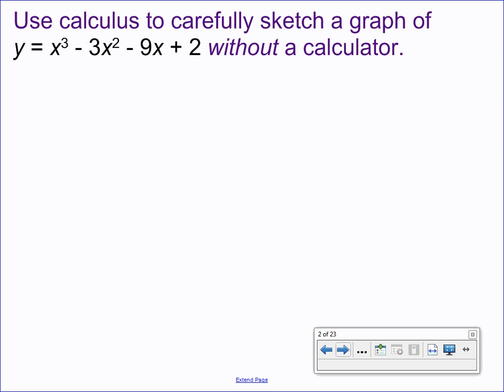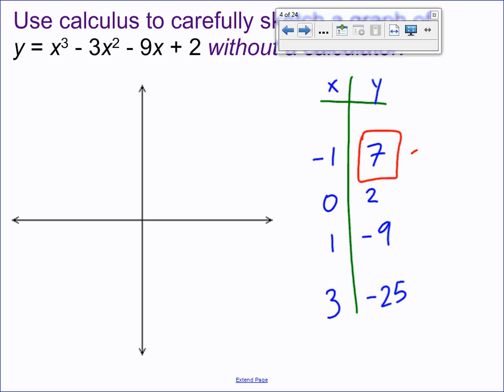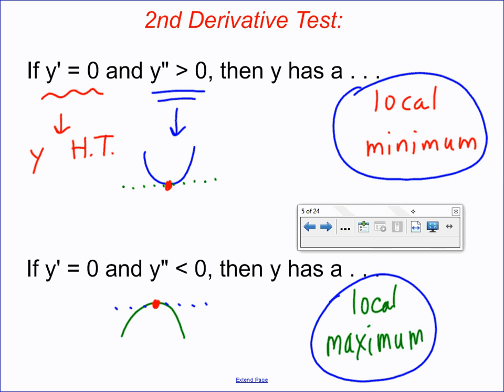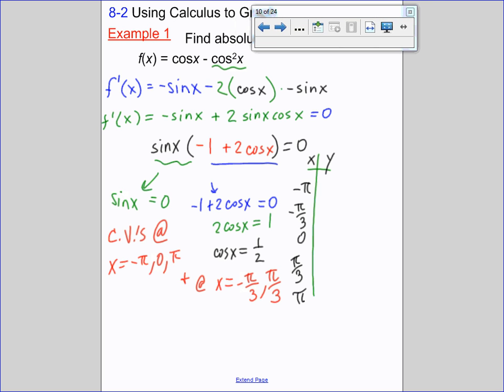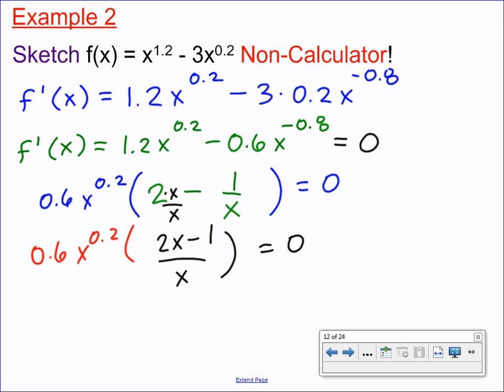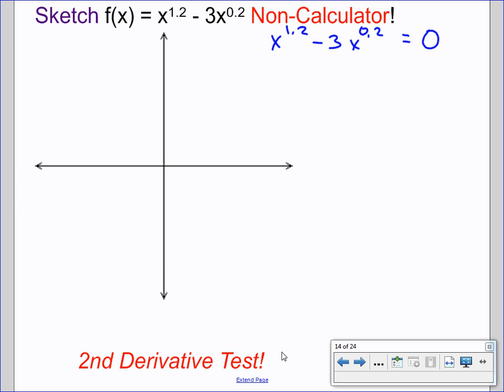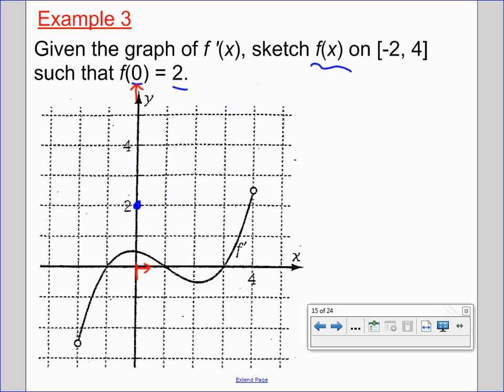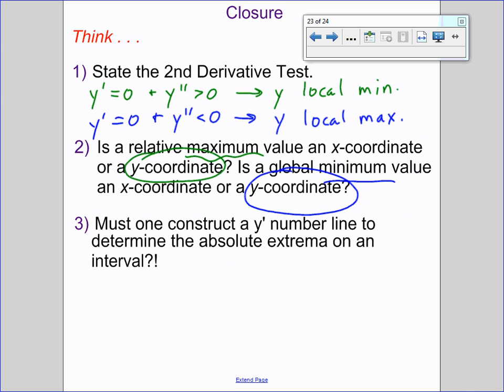AP Calc Unit 8 Day 2b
Use derivatives to sketch a graph analytically for Bellwork; Use calculus to determine function behavior in-class examples including graphical application of the FTC part 2